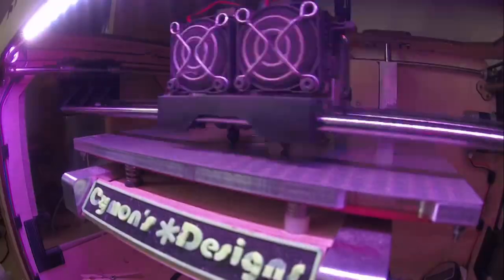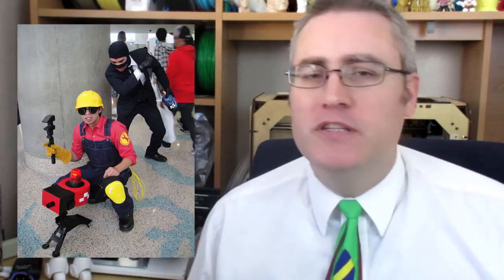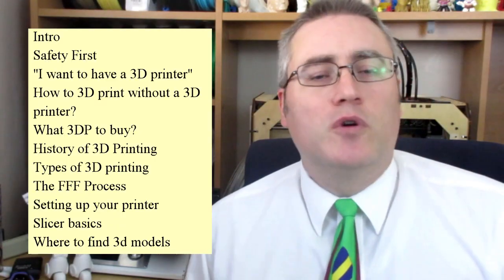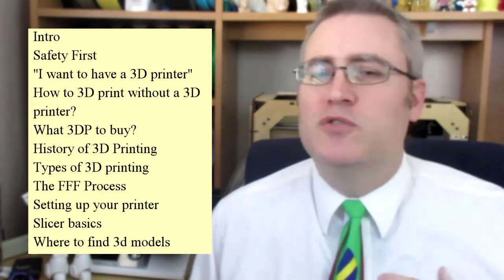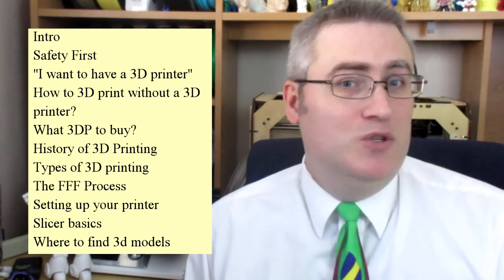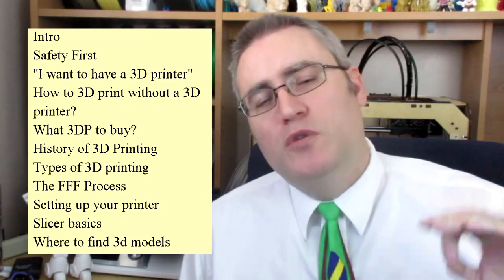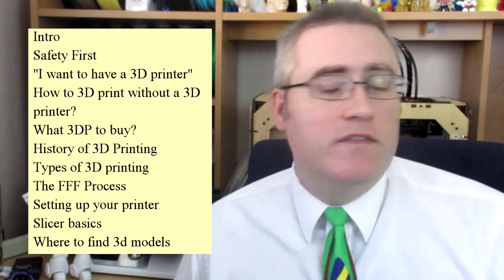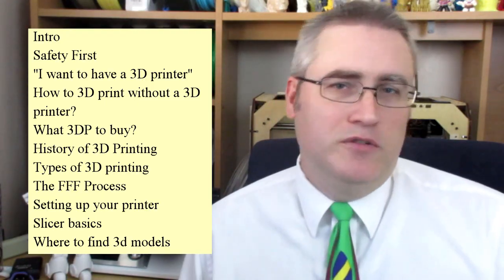3D Printing 101 - How to get started in 3D Printing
This begins a new series of videos to take someone from being really excited about 3D printing to being able to use 3D printing to make cool stuff and solve problems.

For more information about this video and course be sure to hit the blog